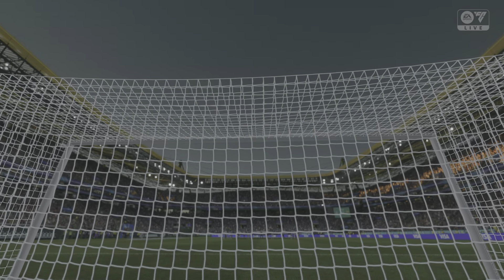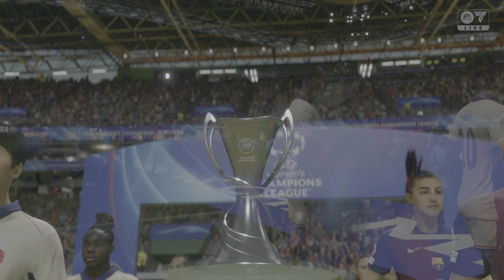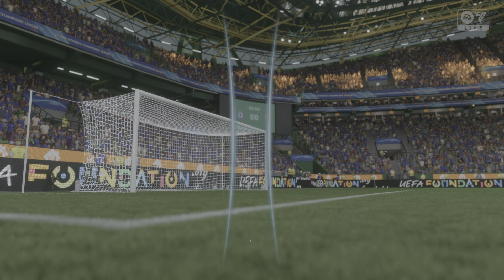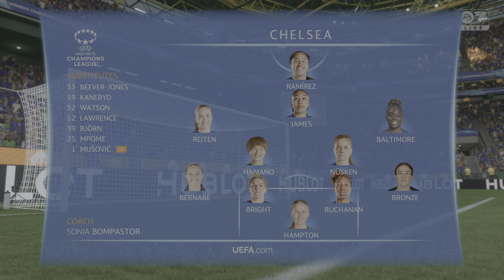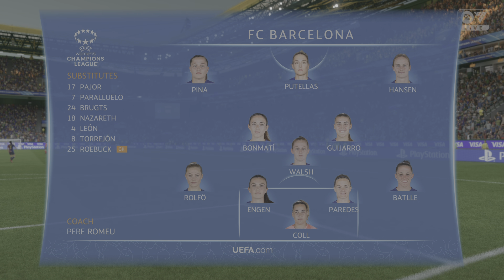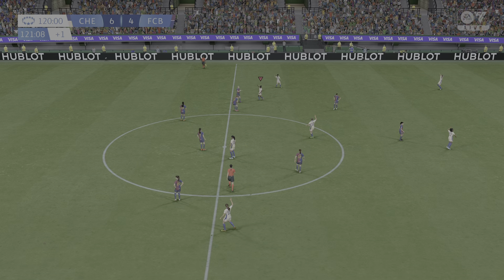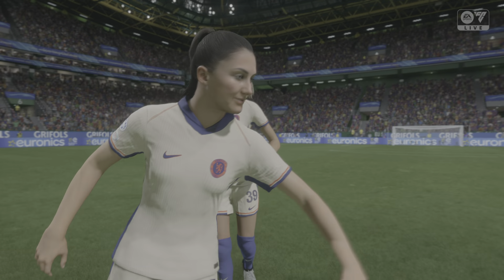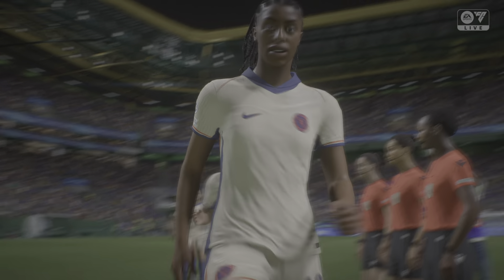EA FC 25 | Chelsea vs Barcelona |●UEFA Final - PS5™ [4K60]